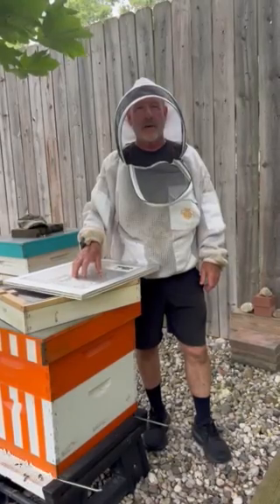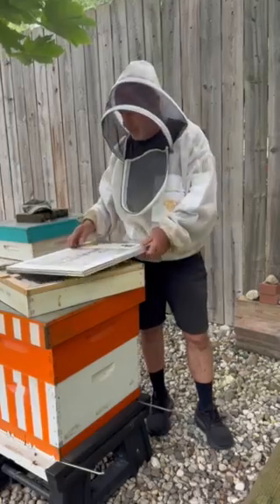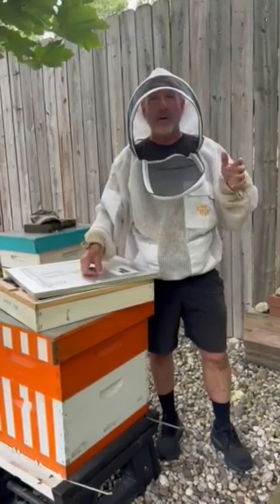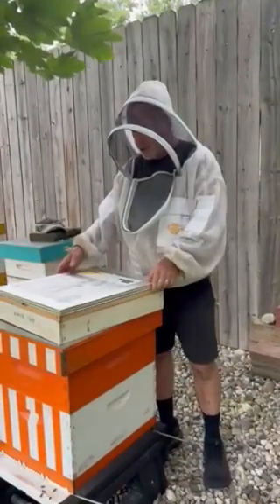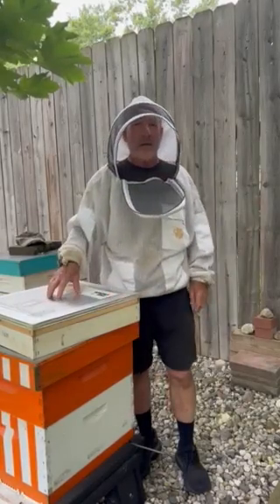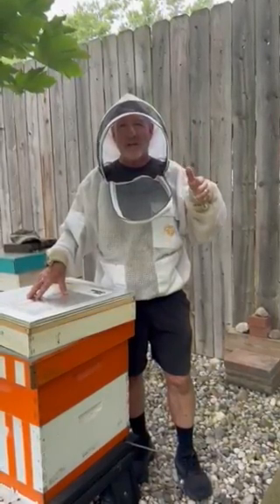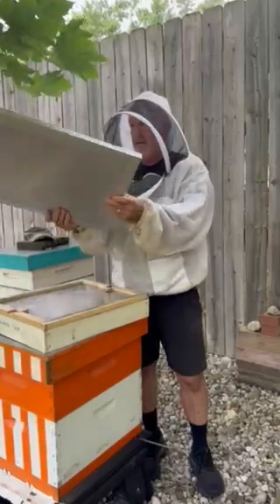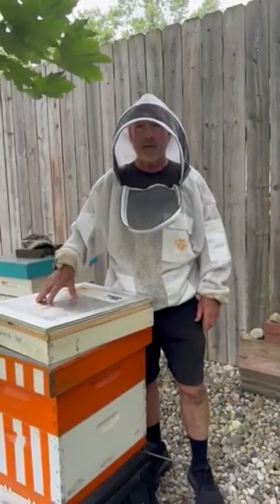A beekeeper's experience with Hive Hugger condensing hive winterization system.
An informative video using plexiglass with your winter set up to witness the way a condensing hive keeps the moisture from dripping down on your bees and instead allows it to condense on the cooler walls where the bees have access to it.